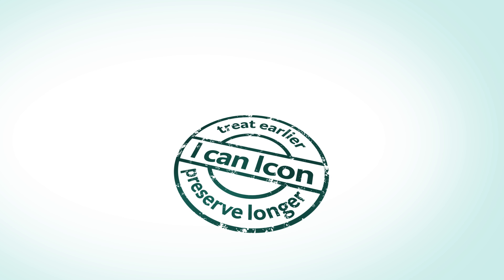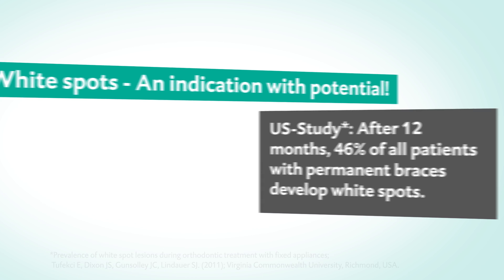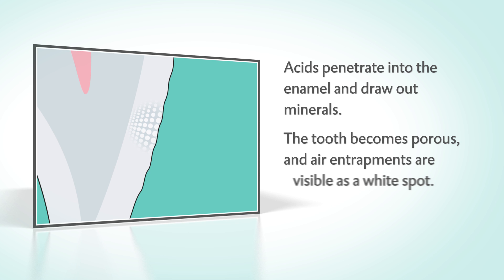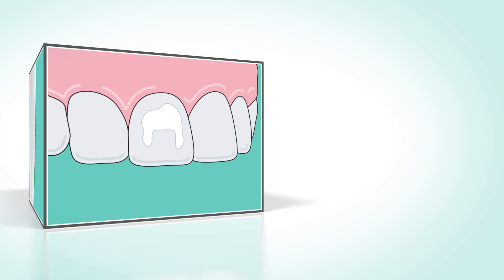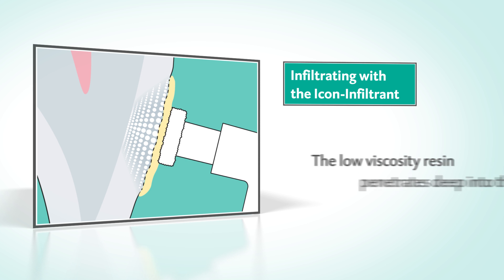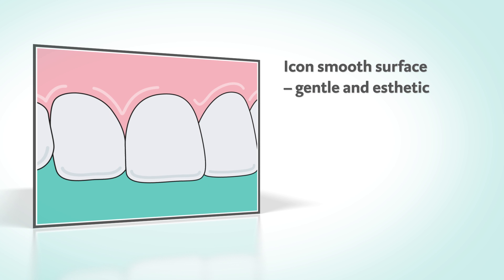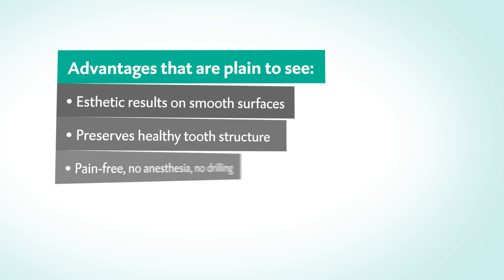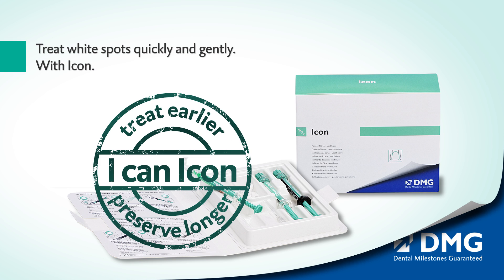The answer to white spots? "I can Icon!"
Treating white spots on smooth surfaces easily, gently, and esthetically? Infiltration with Icon is proven to make it possible. This video shows you how it works.